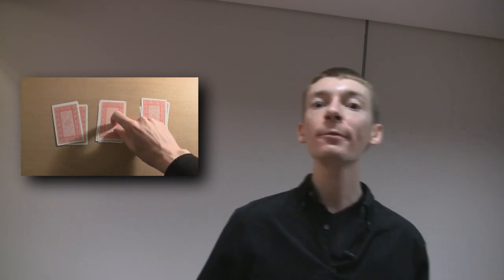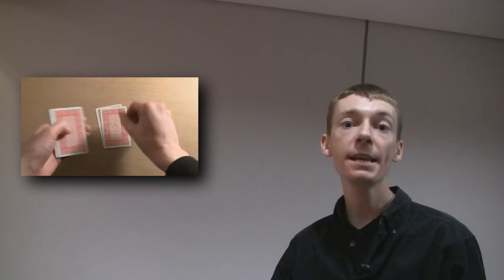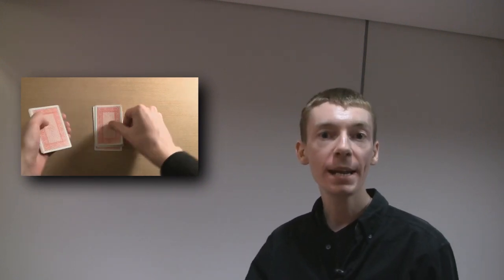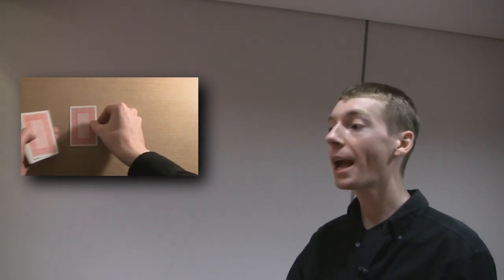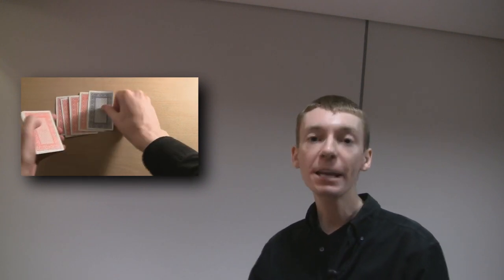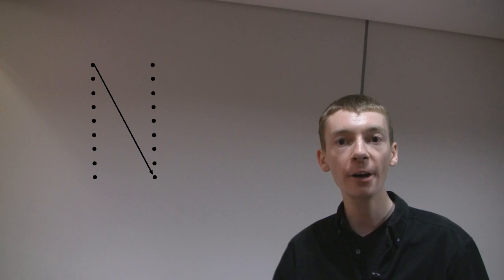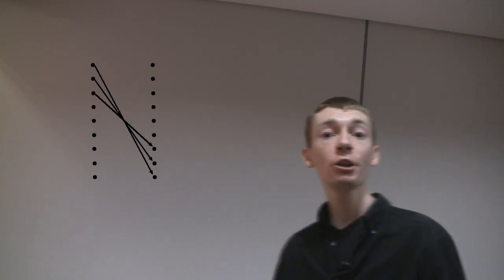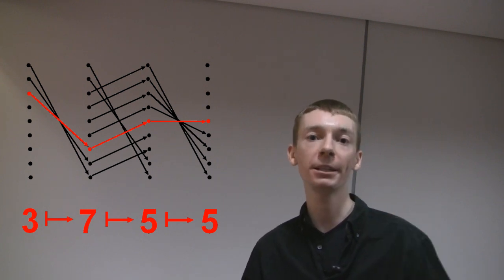Mathematical Card Trick: Lie Detector Test